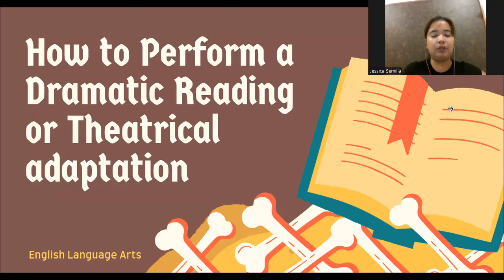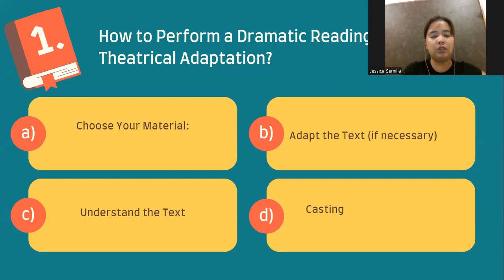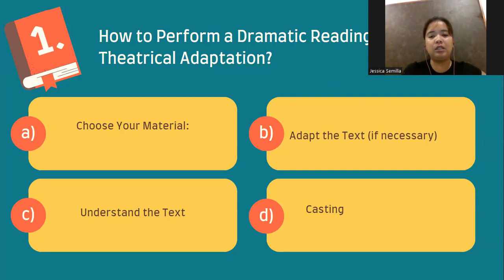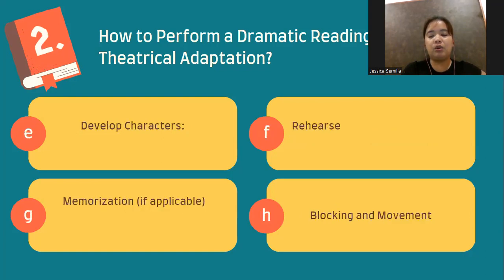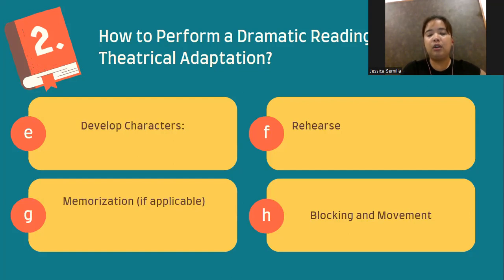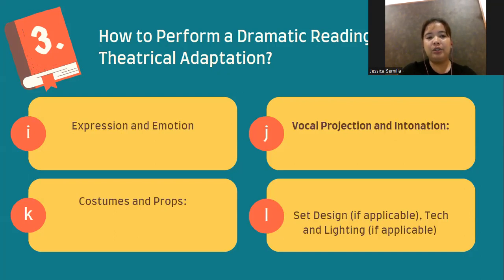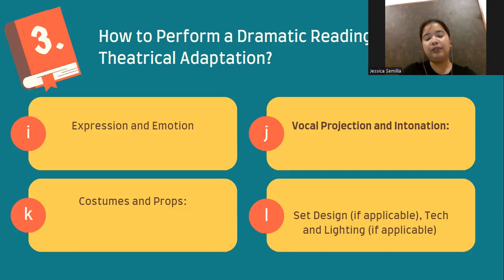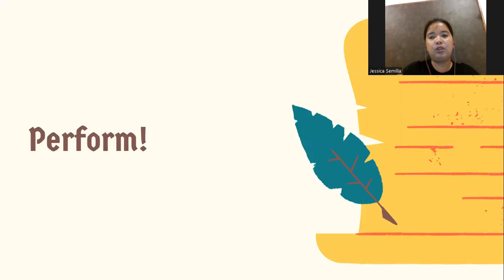How to Perform a Dramatic Reading and Theatrical Presentation